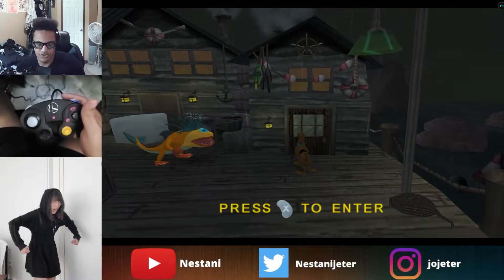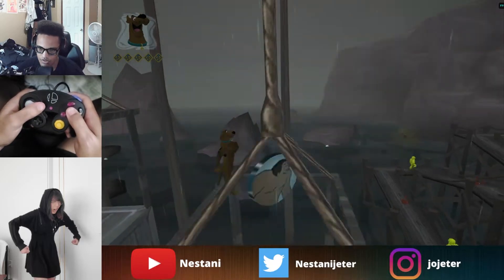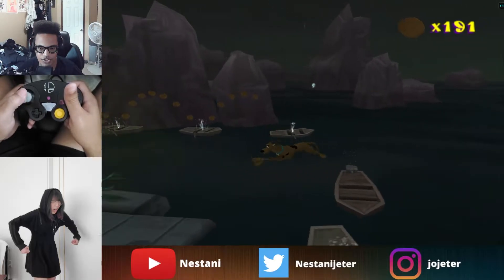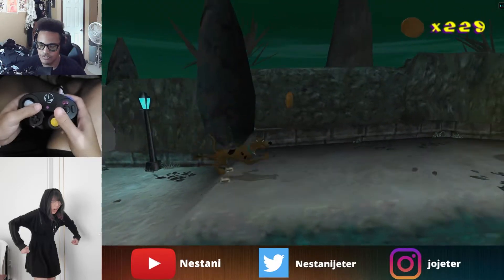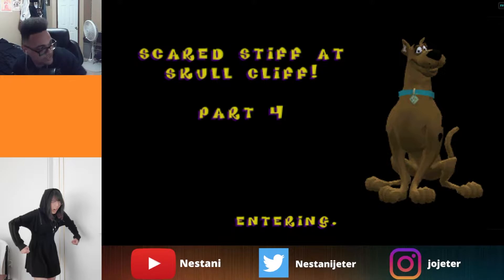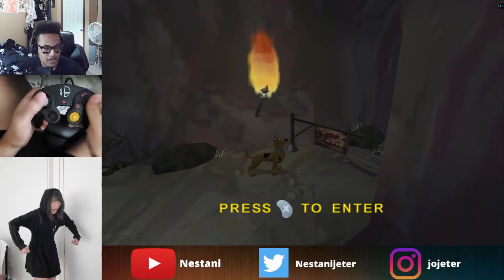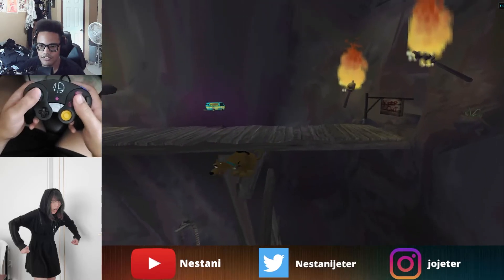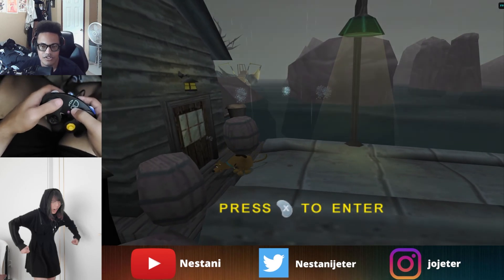Coast through the Helmet Upgrade | Beginner AMT Speedrun Tutorial Part 2 | Night of 100 Frights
0:00 Intro
0:11 Coast 2 (Caveman Token)
4:36 Coast 3 (Sea Creature Token)
7:56 Hedge 1 + 2
9:09 Skull Cliff Skip(SCS)
9:36 Misbehavin Cutscene Skip
10:25 Skull 4
12:55 Skull 3
13:25 Skull 2
14:42 Summer Early
15:45 Skull 1 Wall Climb
17:05 Helmet Upgrade
18:56 Outro